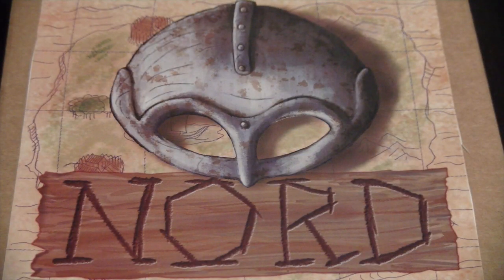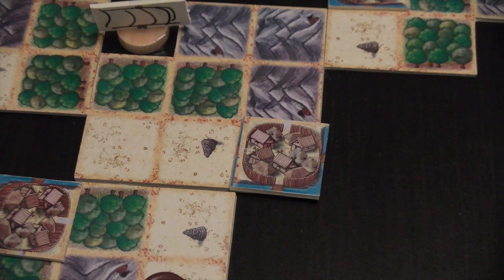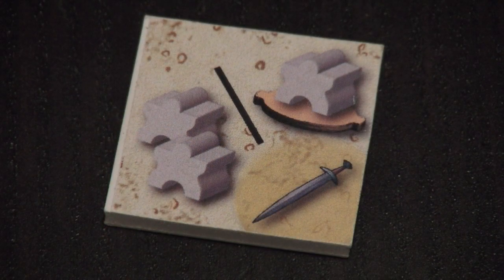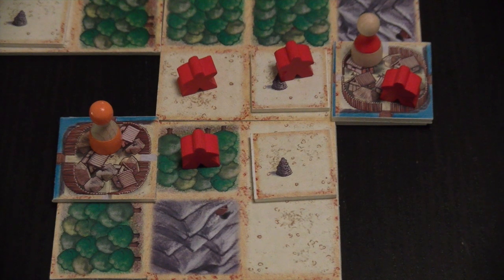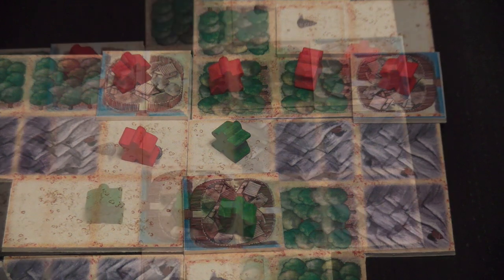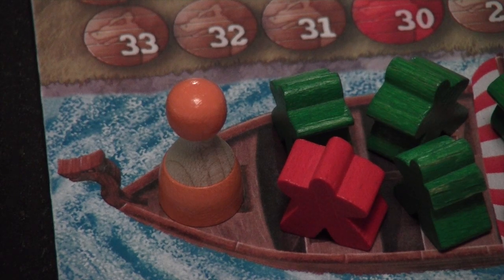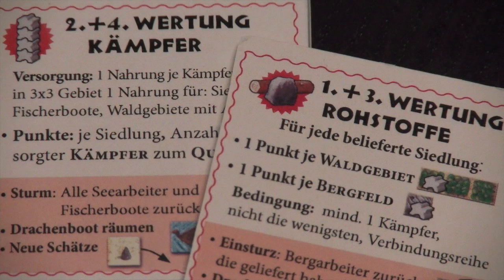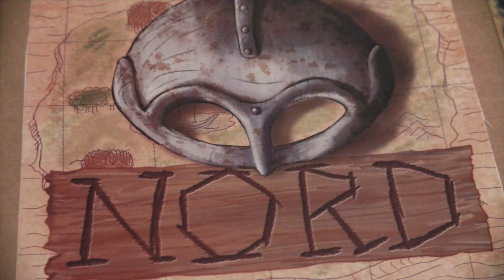jPlay previews Nord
"Nord" will be available through the German "Spieleschmiede" / Game Forge and will be an US friendly campaign with reasonable shipping costs.